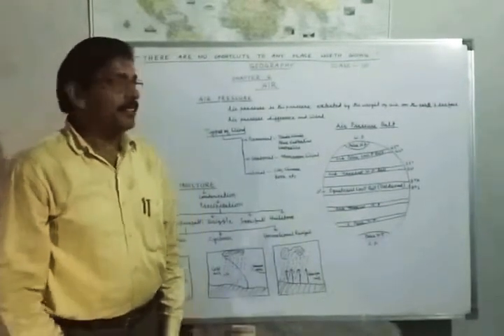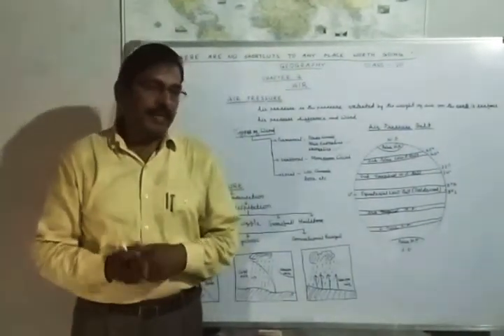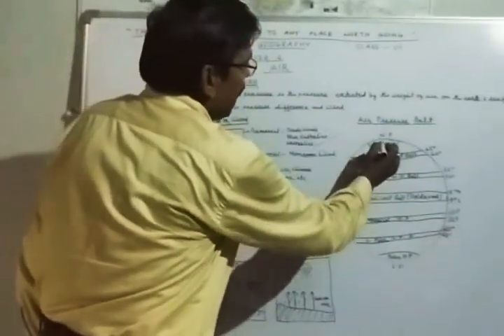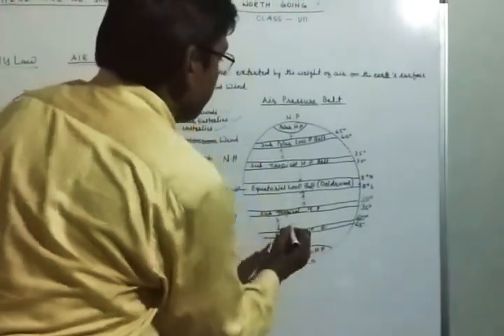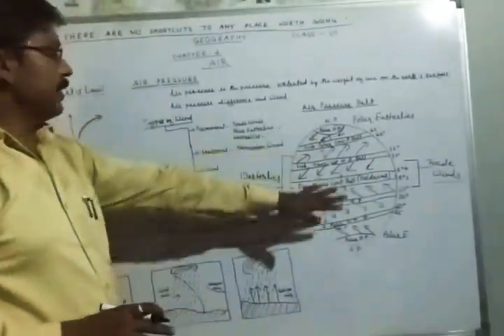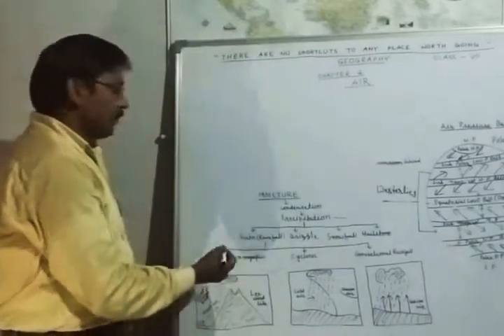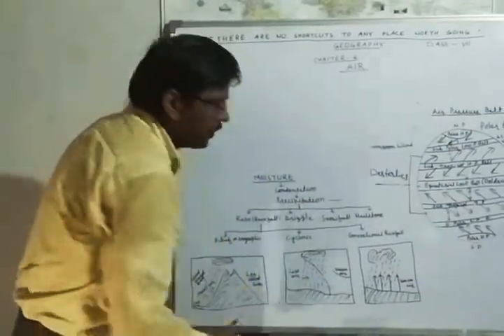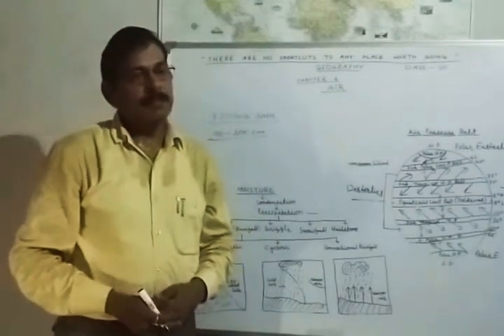Class 7th | Geography | Chapter 4 Air | Part 2